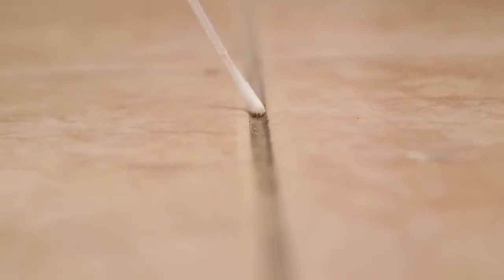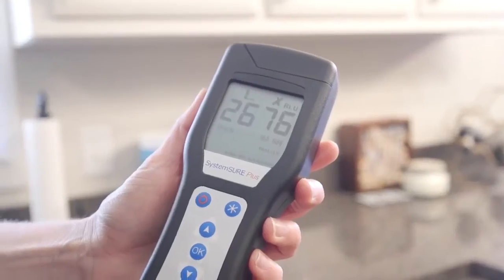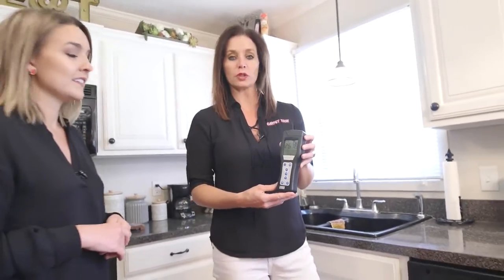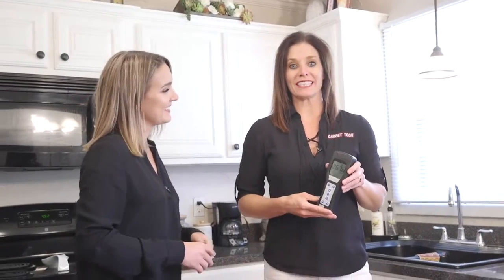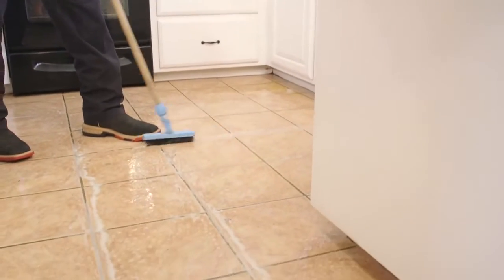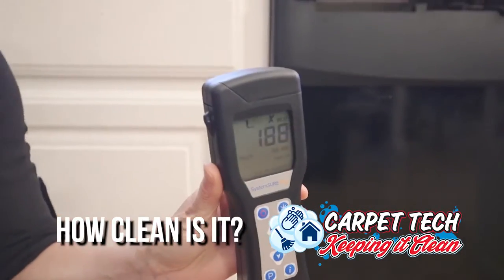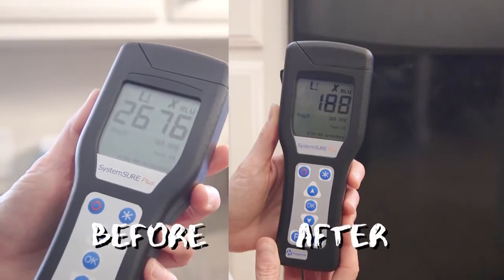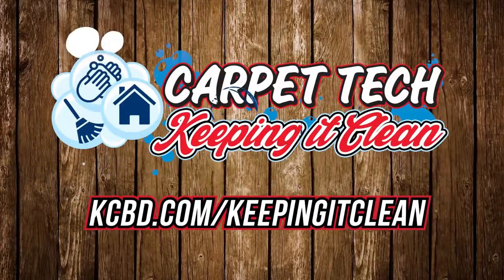Keeping It Clean - Disinfecting with Hot Water Extraction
Our, General Manager, Stephanie Henderson, discusses getting tile and grout disinfected with hot water extraction on this Keeping It Clean segment.

For all your cleaning, disinfecting and restoration needs around the home or office, call Carpet Tech.